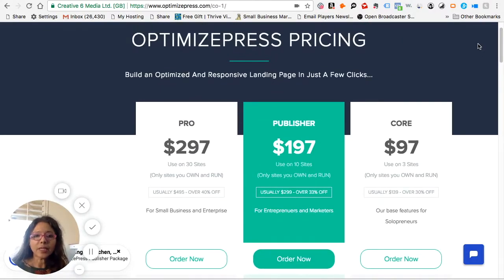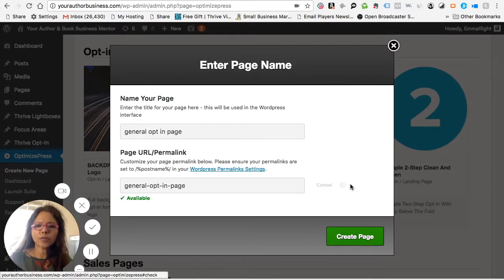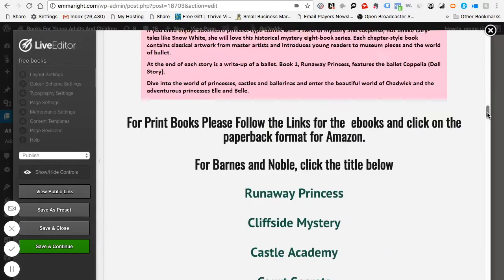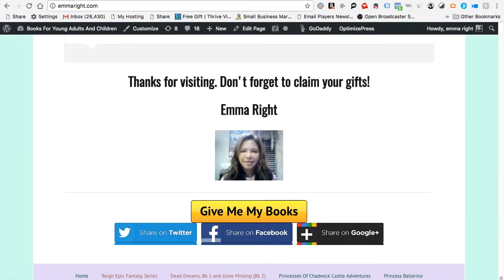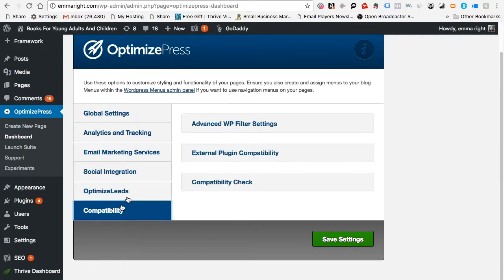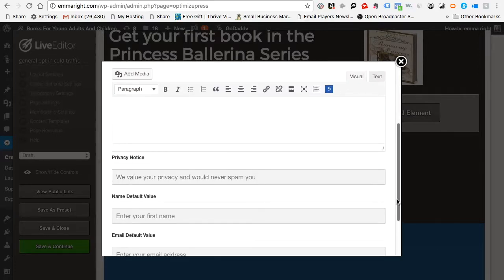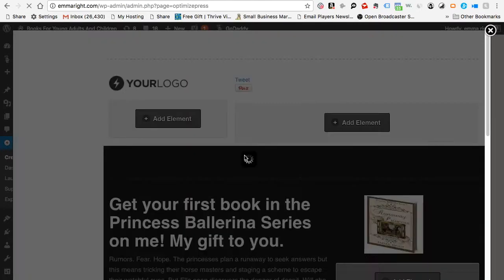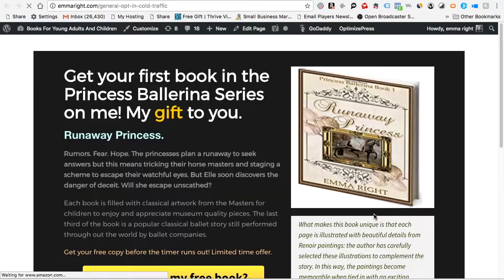How to create landing pages for your author business with Optimizepress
How to create landing pages with optimize press
A step by step guide and tutorial —you will learn how to create a landing page for your books, webinar announcement and registrations, and for your home page on your site to show case your books.
Getting a developer to create a landing page for you could cost between $60 to $200 and you’d require to pay each time you make changes. Also each time you need to take another landing page you’d have to pay more.
If you sue Leadpages.net you’d also need to pay a monthly fee.
Why not learn once on how to create your landing page and you can repeatedly use this skill for years to come for less than $100 you pay once.
Also, you can use it when you announce sales, or giveaways , or thank you landing pages. YOU can collect email subscribers with their opt in boxes, and everything is customizable, even their templates. And they have free and paid templates for you to choose from. The editor is drop and rag and is easy to use.
In this presentation I show you how to:
1. Create a landing page using the free template
2. How to make changes once you have made a page for your book—you may bee dot add books etc, and you’d need to make changes to the landing page you have created
3. Using the Amazon Universal link –using
4. How to create and use the Universal Book Link for other e-retailers in your landing page for global reach
5. And create a navigation bar at the bottom only—the upside down page –to reduce visitors clicking away on your site before they get the chance to look at your array of books, or opt in for your free books.

And if you sign up for my FREE lead magnets on YourAuthorBusiness.com you will receive a free 60 day email tutorial to help you in your author journey.